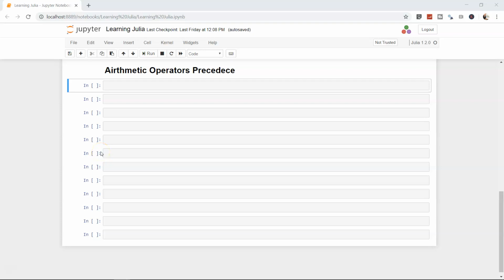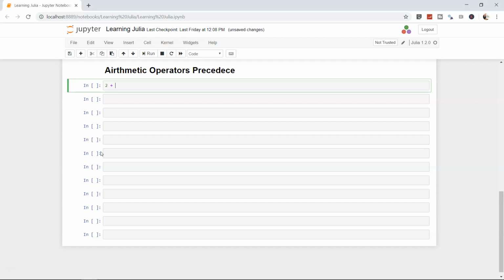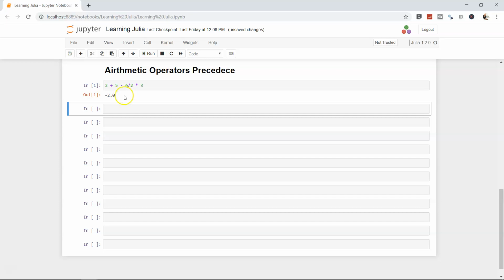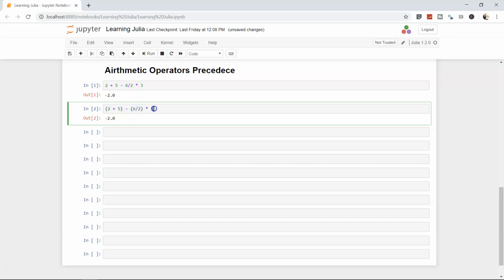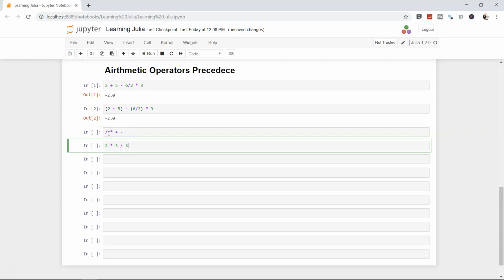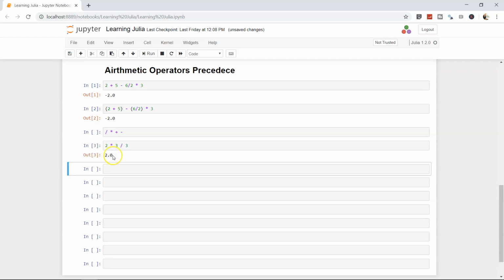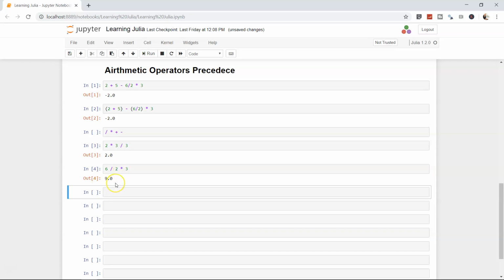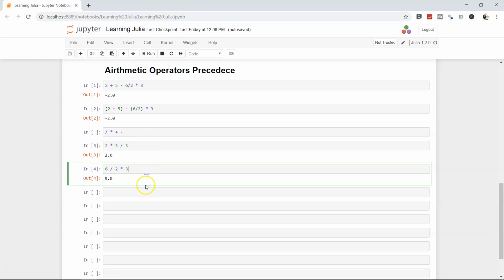Julia Tutorials | How to check Arithmetic Operator Precedence in Julia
In this julia video tutorial I have talked about how you can check the arithmetic operator precendence to better understand how calculation will be performed in Julia.